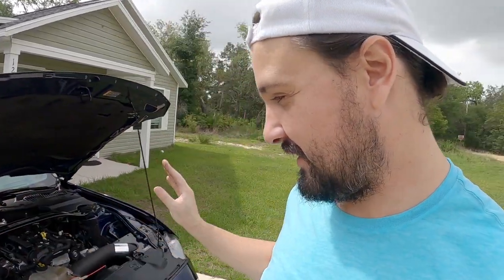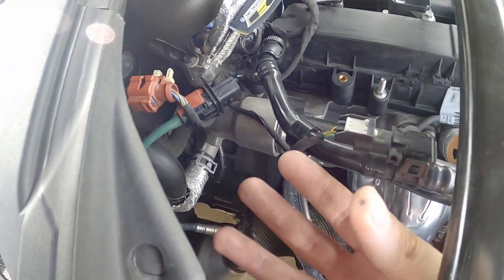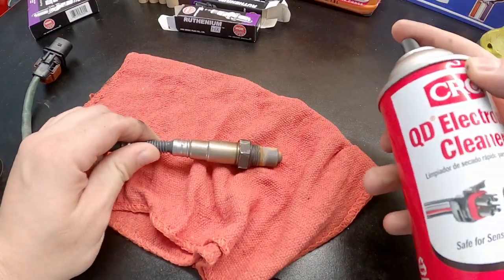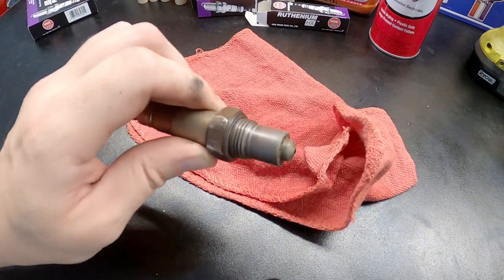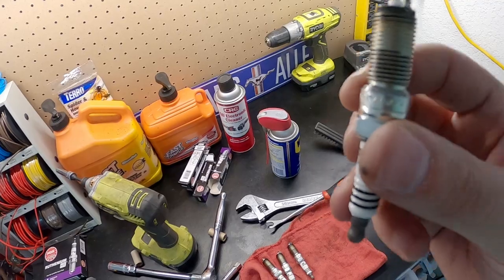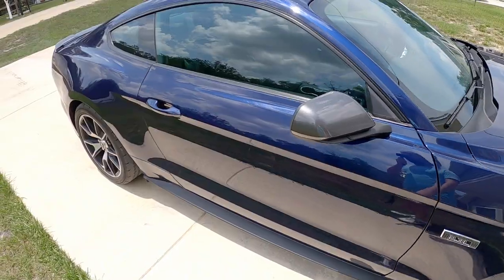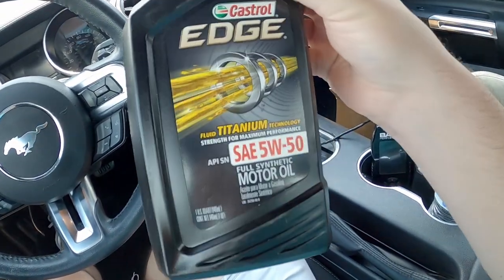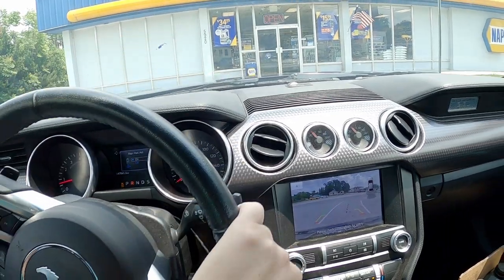Oxygen Sensor Check after a GALLON of Lucas - Idiot Maintenance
Things look pretty good.